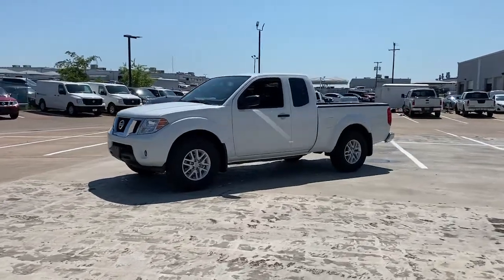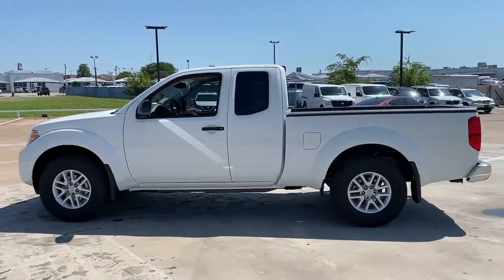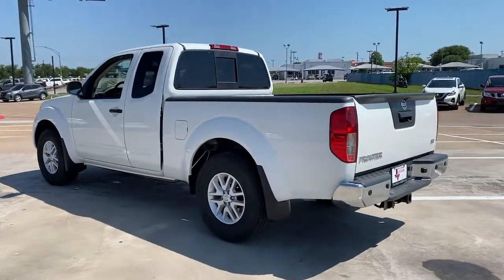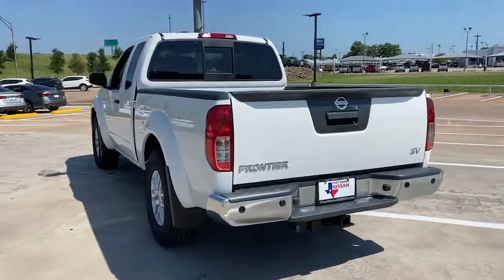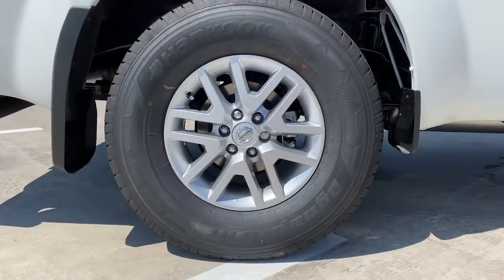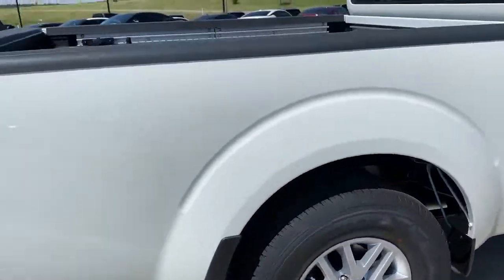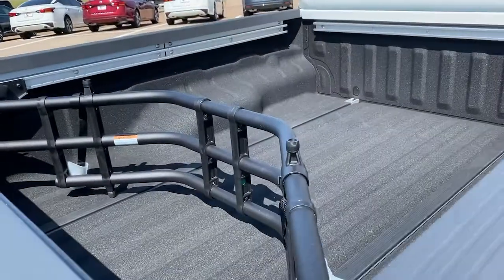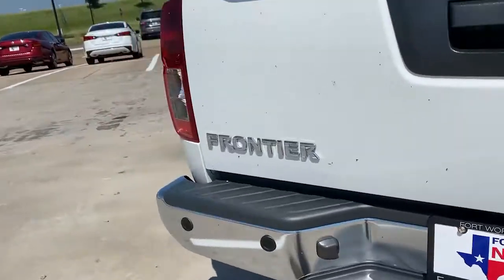2021 Nissan Frontier Weatherford, Fort Worth, Granbury, Saginaw, Dallas, TX MN721225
Glacier White New 2021 Nissan Frontier available in Fort Worth, Texas at Fort Worth Nissan. Servicing the Weatherford, Granbury, Saginaw, Dallas, TX area.

3451 West Loop 820 S

Glacier White 2021 Nissan Frontier SV RWD 9-Speed Automatic 3.8L DI DOHC 24V V6brbrRecent Arrival!